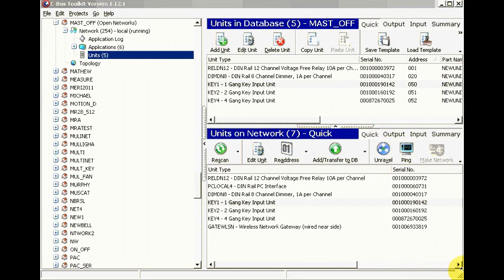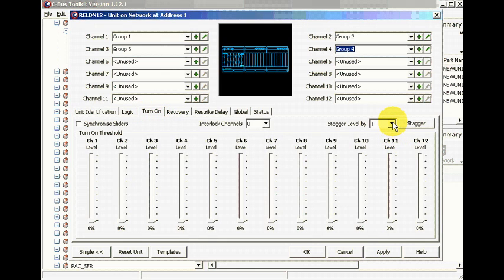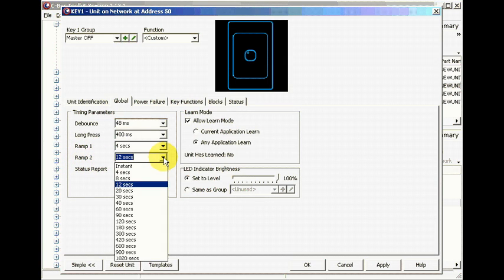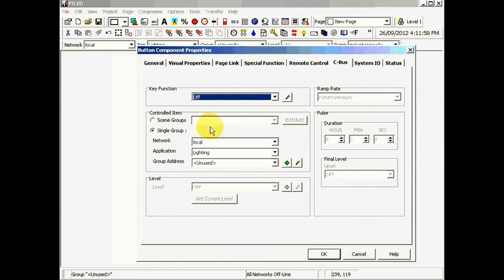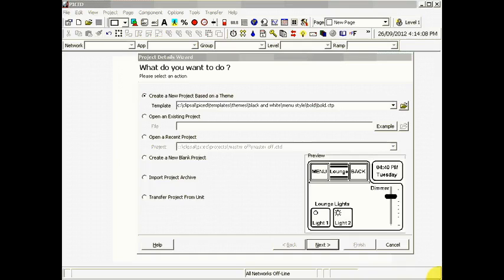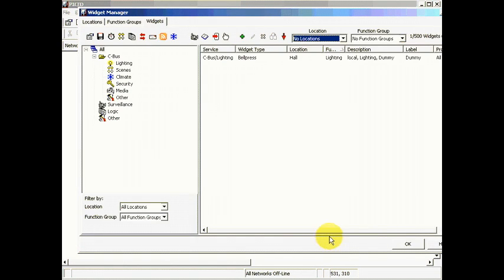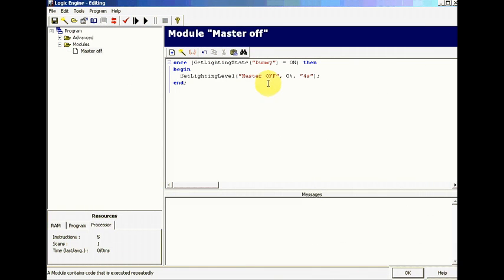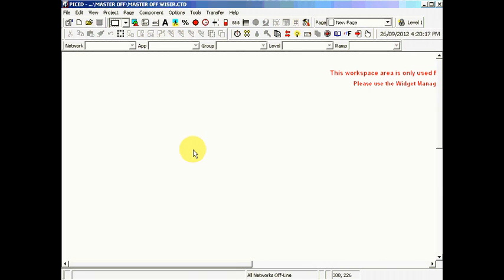Master off From Switch Touch Screen and Wiser